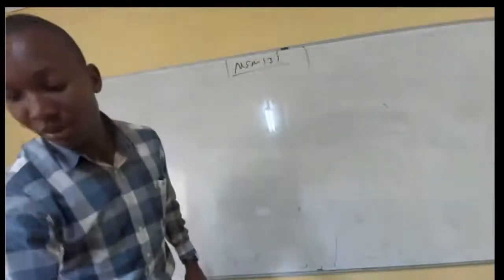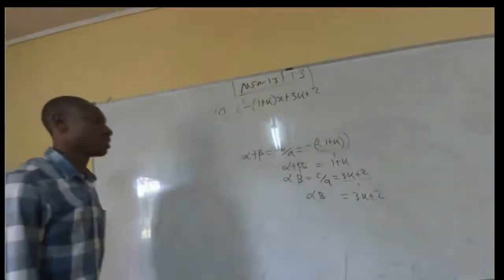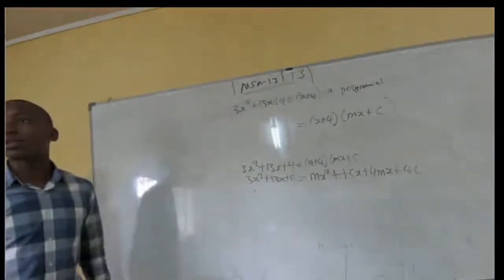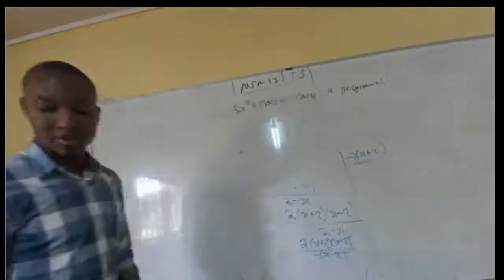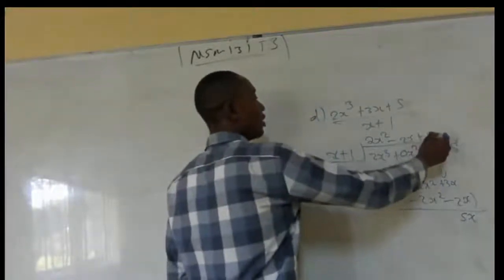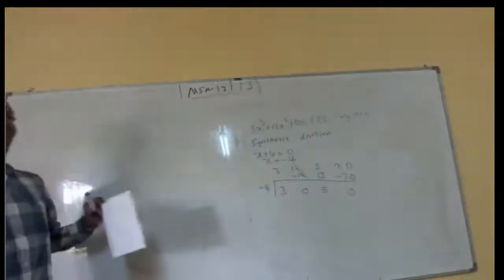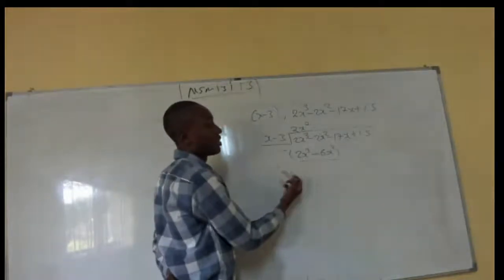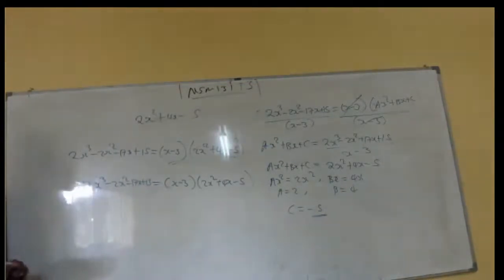Dre CzTembo Live Stream